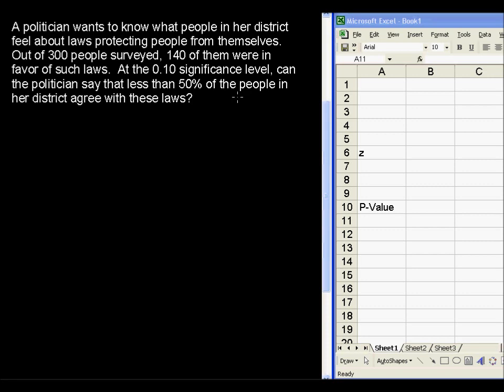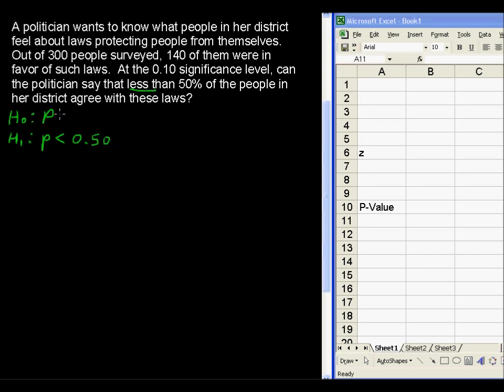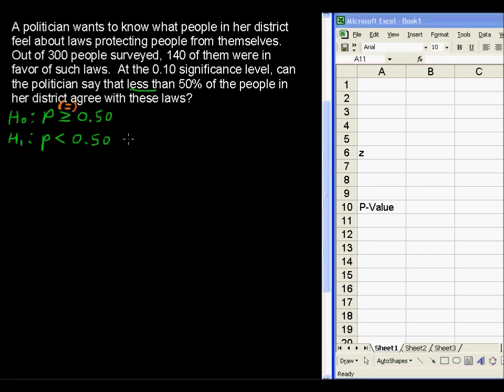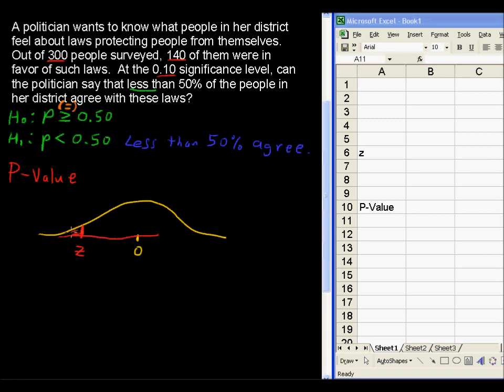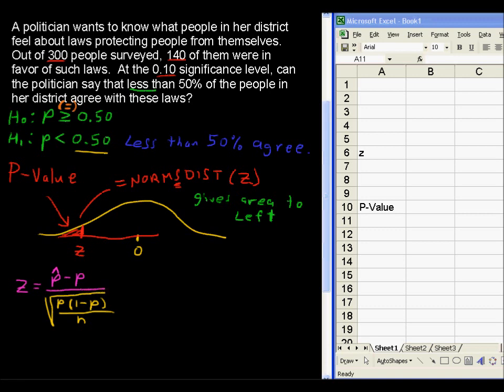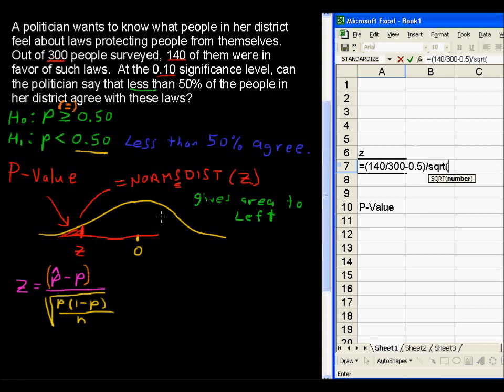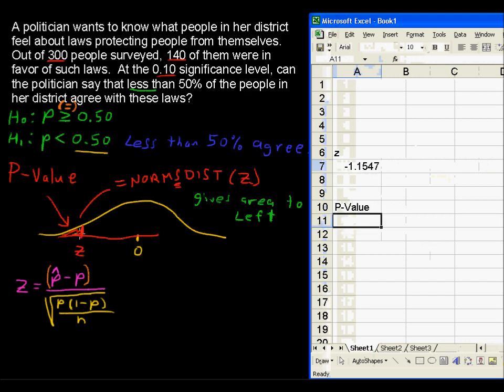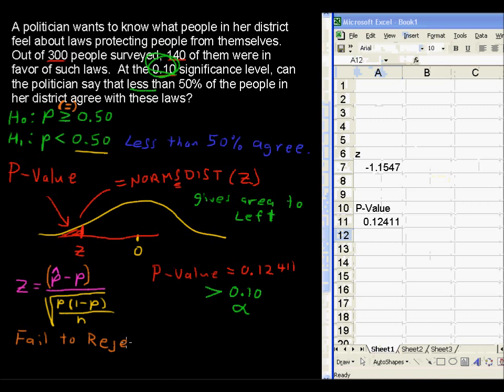How to Conduct Hypothesis Testing with a Proportion - Business Statistics Tips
Learn How to Conduct Hypothesis Testing with a Proportion in this Business Statistics tutorial.  Watch and learn now!  Then take an online Business Statistics course at StraighterLine for college credit.